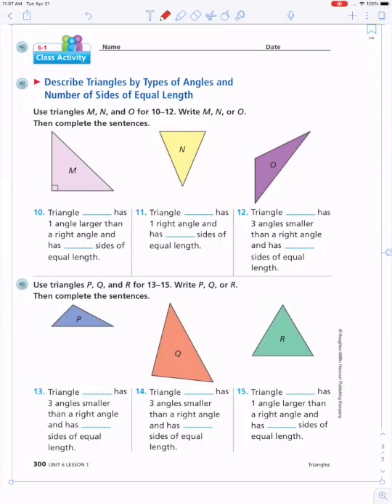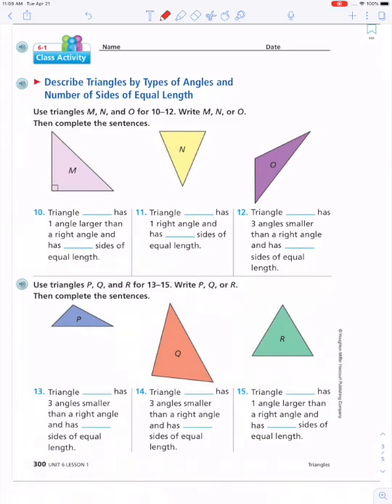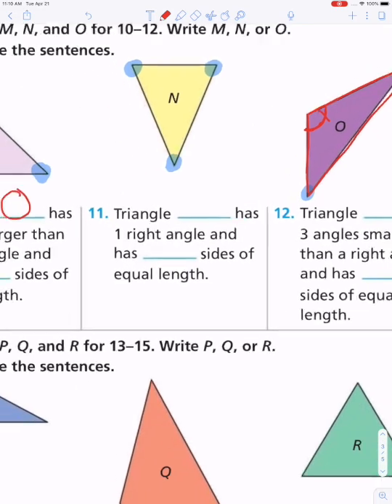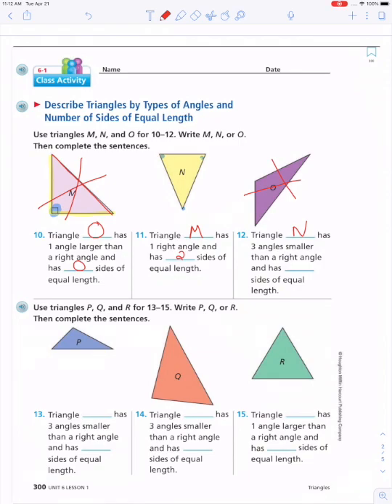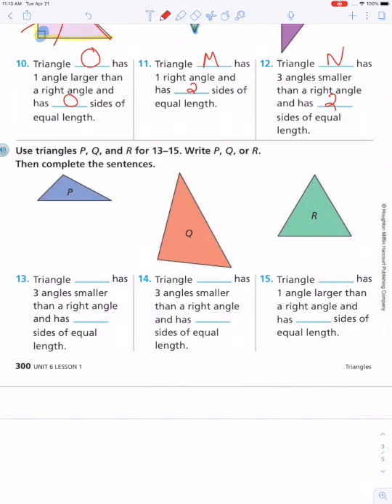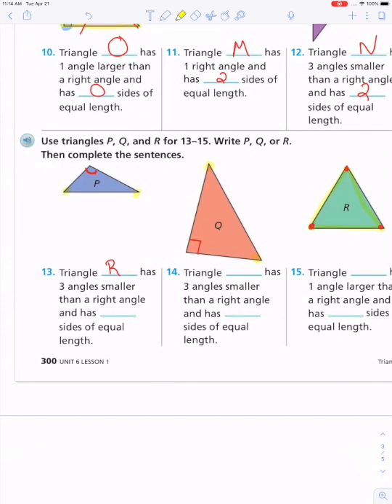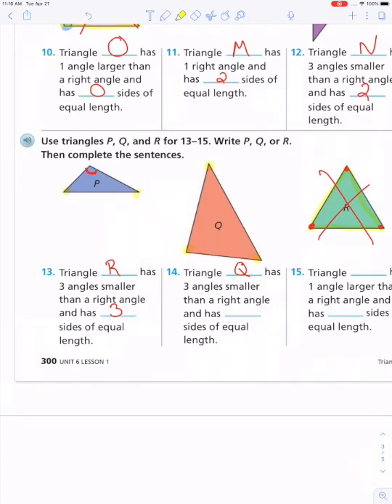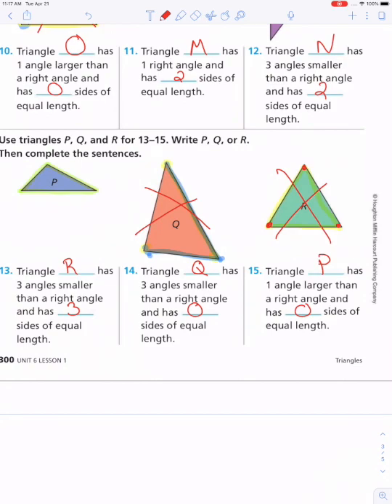WCHH1877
This video is about WCHH1877